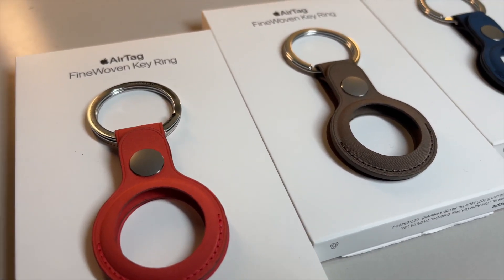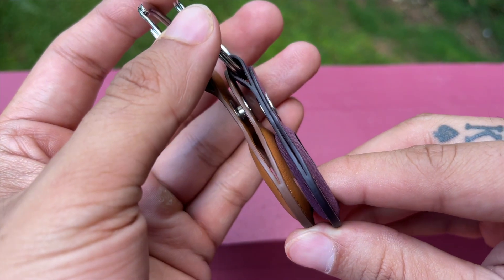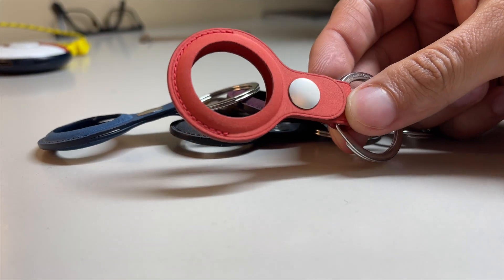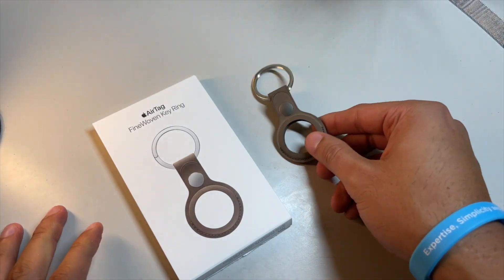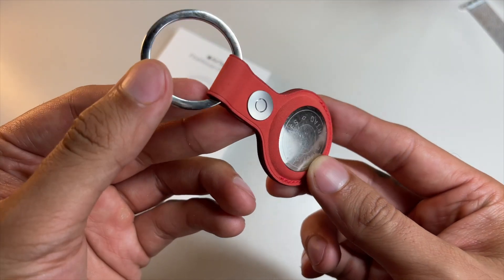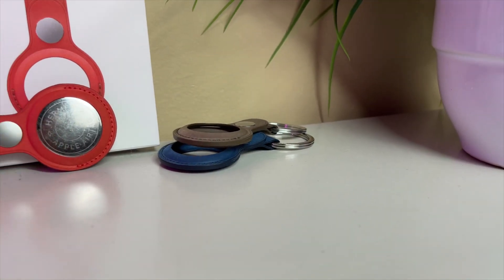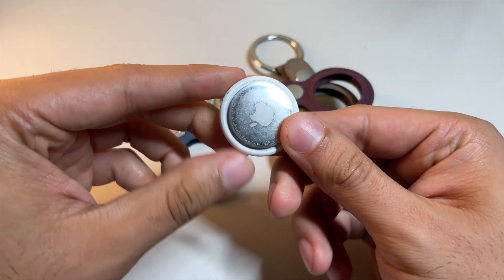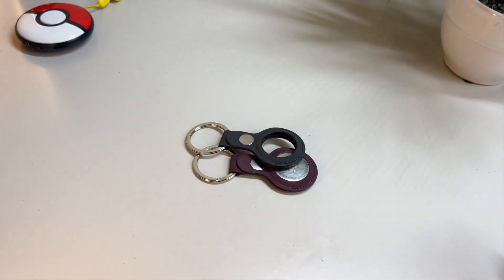NEW Apple AirTag FineWoven Key Ring | In-Depth Review (ALL COLORS!) | Is this better than Leather?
Leather King Ring
iPhone 14 Leather Case
Apple Watch Leather Link Band

Introducing the FineWoven Era: Apple's Sustainable Style Revolution! 🌟

Ladies and gentlemen, tech enthusiasts and fashion aficionados, welcome to a brand new chapter in the world of Apple accessories. We're about to dive headfirst into the FineWoven Era, a transformative era that bids farewell to most, if not all, of Apple's leather offerings. 🍏✨

Apple, a company known for innovation and environmental responsibility, has unveiled a groundbreaking material called FineWoven. This material not only boasts a soft, suede-like feel but also demonstrates Apple's commitment to sustainability, with an impressive 68% post-consumer recycled content. 🌱🌍

In this video, we'll explore the all-new FineWoven AirTag keychains, a transition from leather to this cutting-edge material. But that's not all – we'll also delve into FineWoven premium cases for the iPhone 15 lineup, the magnetic magic of Magsafe wallets, and even a selection of Apple Watch bands. 📱💼⌚

Now, let's talk about colors! 🌈 The FineWoven AirTag key rings come in five enticing options: Mulberry, Taupe, Pacific Blue, Black, and Coral.

🟣 Mulberry, a regal purple, is a solid 7/10 for most, and hating on this color is practically impossible. It's perfect for the fall season, exuding a sense of royalty and sophistication.

🟤 Taupe, a classic tannish brown, might not be the flashiest choice, but it's essential for those who appreciate understated elegance. It's that reliable background color we all need.

🔵 Pacific Blue, once dazzling on leather, maintains its charm on FineWoven, though it loses a bit of that natural luster. Still, it's a rich blue with aquatic undertones, perfect for those who want a touch of class without being overly flashy.

⚫ Black, the epitome of neutrality, may not hold the same appeal as black leather, but it's a versatile choice that complements any style.

🟠 Coral, on the other hand, is a burst of brightness – fun, vibrant, and perfect for those who love a pop of color.

But the big question remains: How does FineWoven compare to its leather predecessor? In this video, we'll give you a side-by-side comparison, showcasing the softness and suppleness of leather versus the more manufactured look and feel of FineWoven.

While FineWoven may lack the premium patina journey that leather offers, it still boasts impeccable craftsmanship, with precise stitching and a commitment to environmental responsibility. 🧵🌿

Apple's decision to transition to FineWoven reflects a larger commitment to a sustainable future, even if it tugs at our nostalgia for the leather days. It's a move that aligns with their progressive, forward-thinking image and stands against the slaughtering of animals for leather. 🦌🌱

The FineWoven accessories may not exude the same premium aura, and the transition marks the end of an era, but it also opens the door to a new adventure. The durability and longevity of FineWoven remain to be seen, and we'll be here to witness it.

As for my initial impressions, I find FineWoven accessories slightly less premium, and I'm curious about their long-term durability. I'll miss the leather, but change is inevitable. What do you think? Have you tried FineWoven accessories?

Thank you for joining us on this journey into the FineWoven Era. Until next time, tech lovers, this is TheJuan&Only, signing off. 📺✨